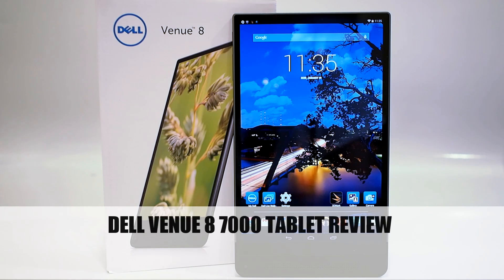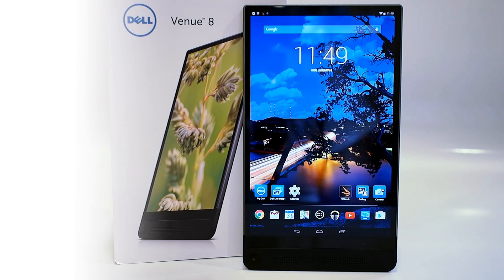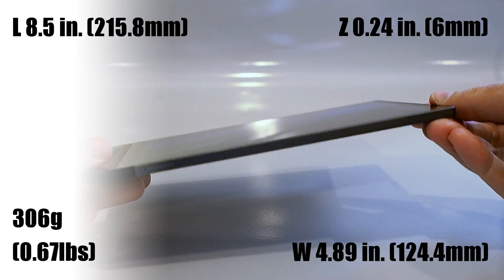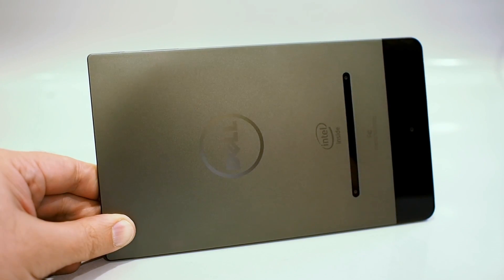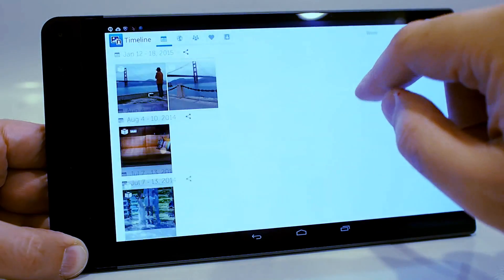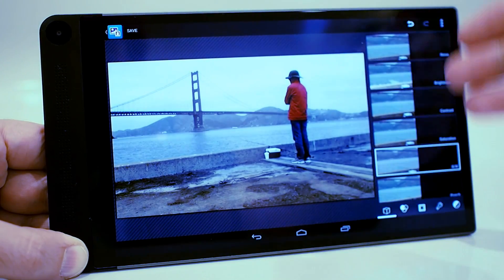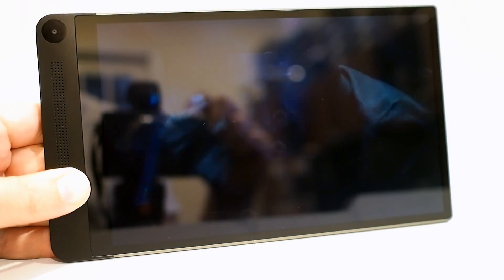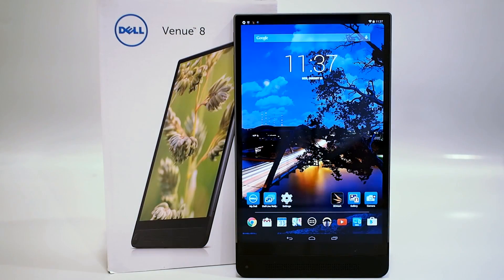Dell Venue 8 7000 Tablet Review - HotHardware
Full review is on the way. In the meantime, here's a quick performance tease - The super svelte, 6mm, 309 gram Venue 8 7000 is equipped with Intel's RealSense camera, which gives the slate depth perception similar to the human eye. The Venue 8 7000 sports an 8.4-inch OLED display with a 2K (2560x1600) resolution that looks absolutely fantastic. An edge-to-edge screen makes the most out of the available real-estate. There's also a micro-USB 2.0 port for charging the device, a volume button, a power button, and front-facing speakers on the bottom. The device runs Android 4.4 KitKat (though we're told a Lolipop upgrade is coming) and is powered by an Intel Atom Z3500 Series (Moorefield) quad-core processor paired to 2GB of RAM.